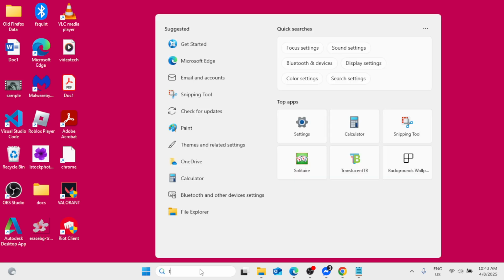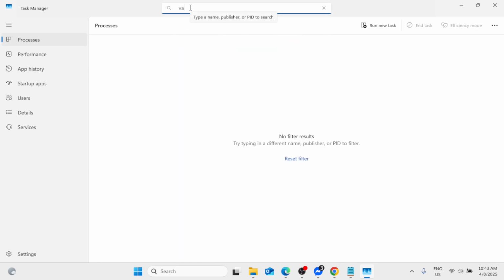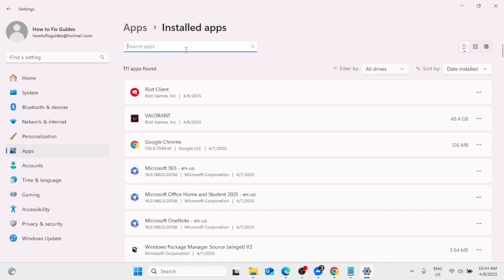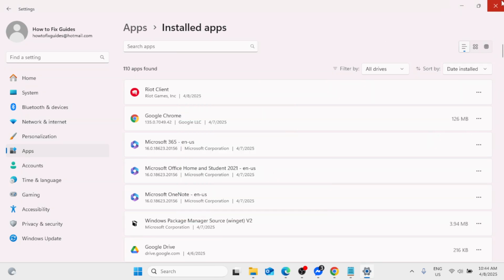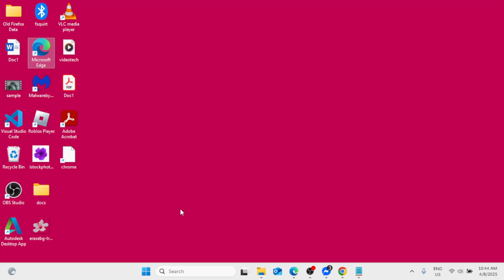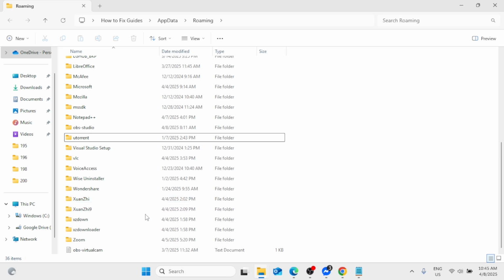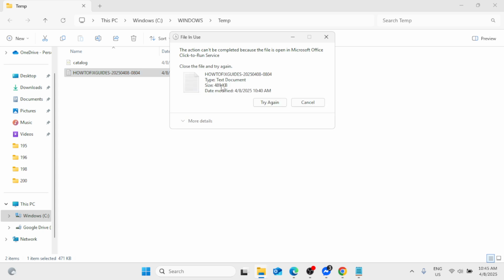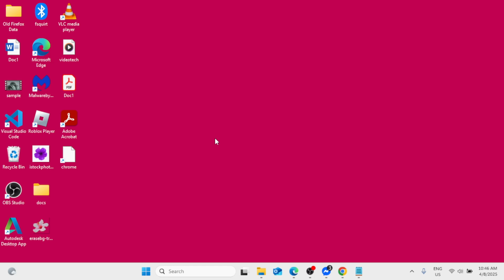How To Uninstall Valorant Completely From Windows [GUIDE]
Want to uninstall Valorant but unsure how to completely remove it from your system? This guide shows you how to uninstall Valorant fully from your Windows PC. We’ll walk you through the process to ensure that no files or settings are left behind. Whether you’re troubleshooting or simply moving on from the game, this tutorial makes it easy. Follow this step-by-step guide to get Valorant off your system for good.